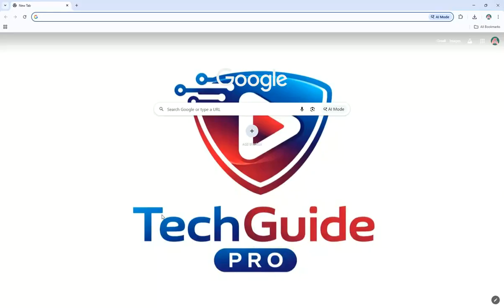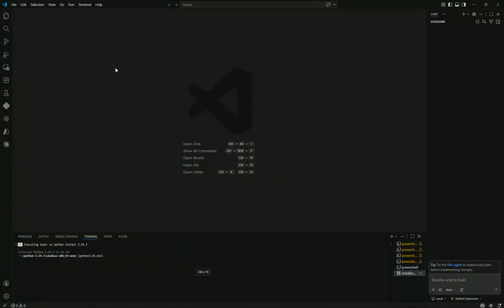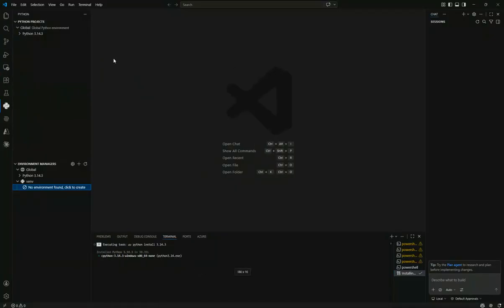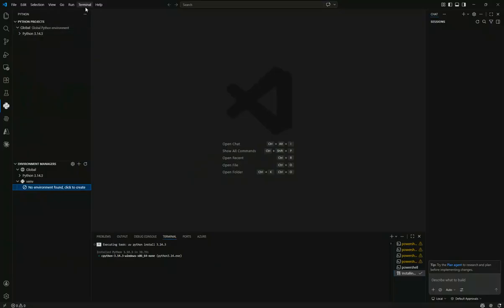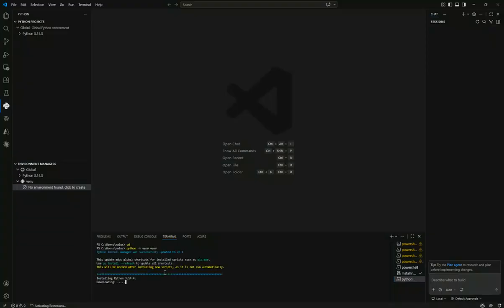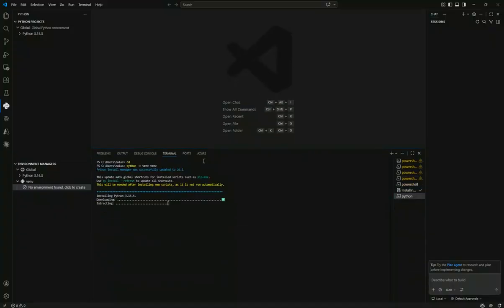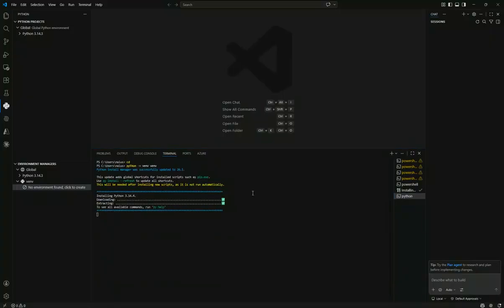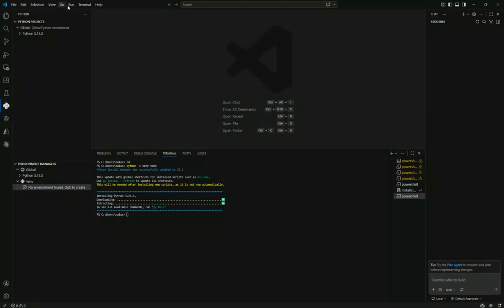How to Create a VSCode Virtual Environment - Step by Step 2026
Learn how to create a VSCode virtual environment.

In this tutorial, you'll discover how to set up a virtual environment in Visual Studio Code, enabling you to manage dependencies and isolate your projects effectively. We will cover essential steps like using Python's venv module and integrating it seamlessly with VSCode. By the end of this video, you will be equipped with the skills to create and activate virtual environments, making your development process more organized and efficient.